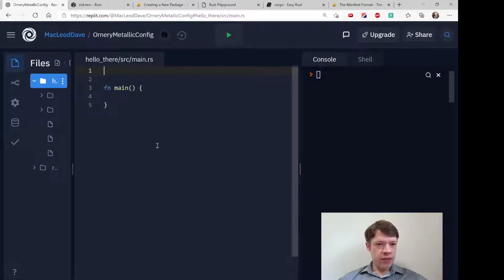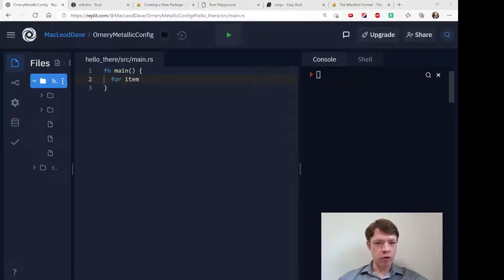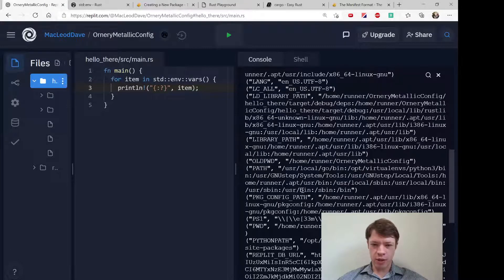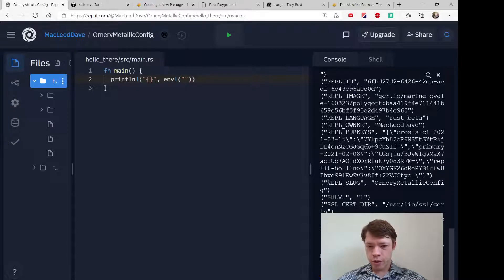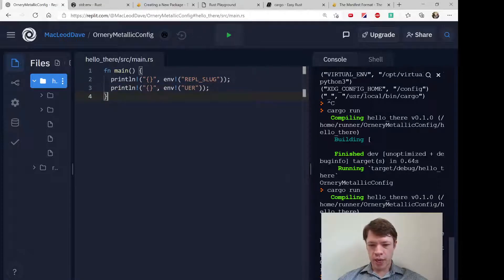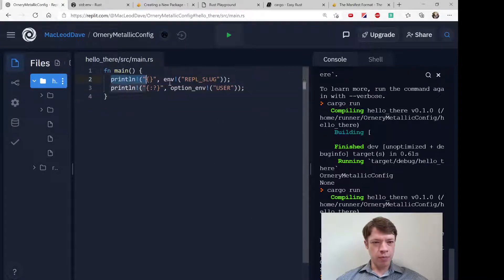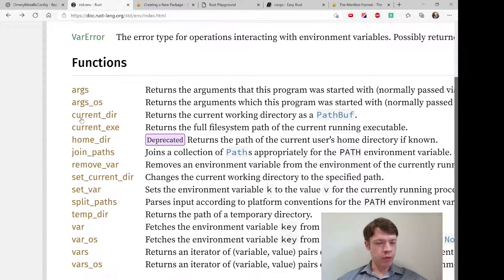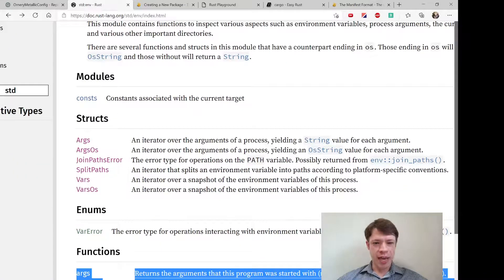Easy Rust 182: Working with environmental variables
After the args() function for args from the user, there is also the vars() function that gives you the vars for the environment: username, filename, everything to do with the current environment that the program is running in. It's also an iterator. From this chapter: